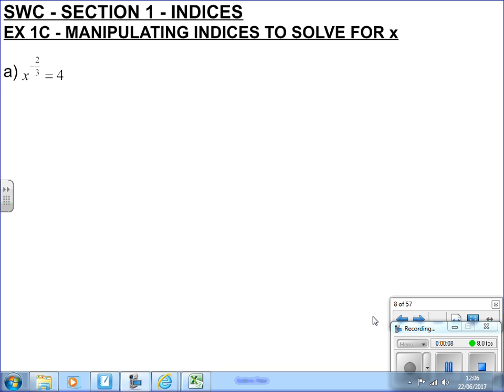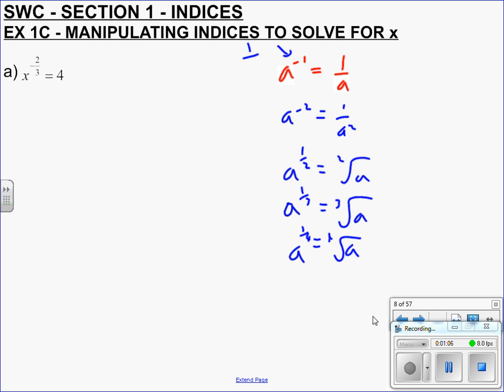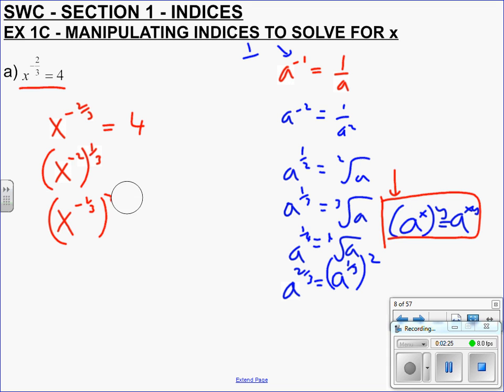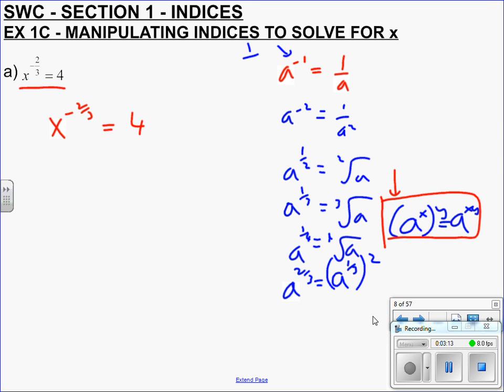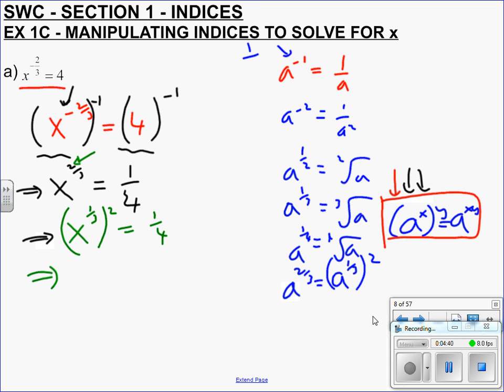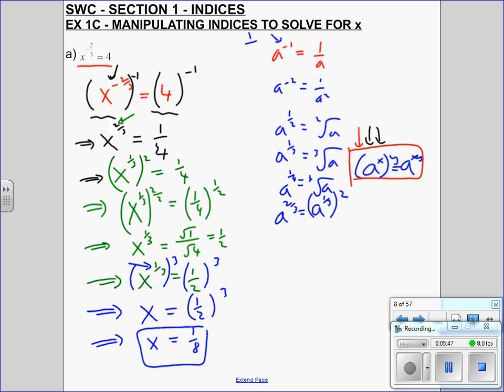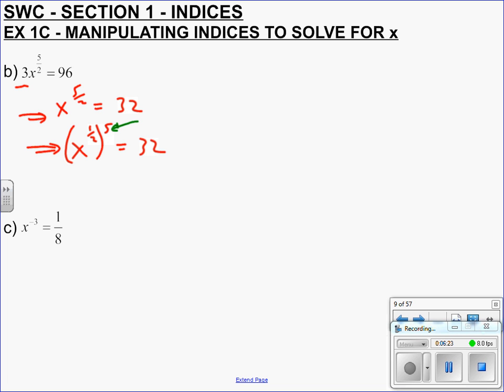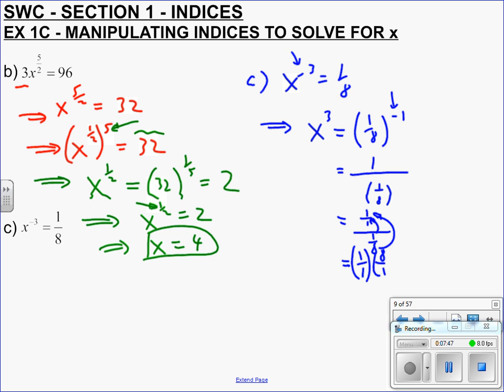BHASVICMATHS SWC HELP EX1C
More videos to help with your maths starting with confidence booklet!